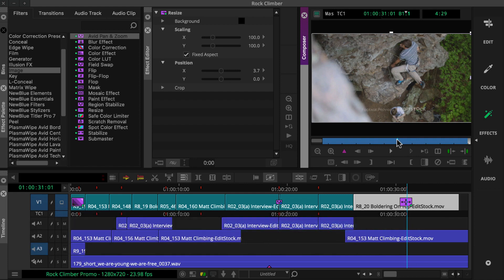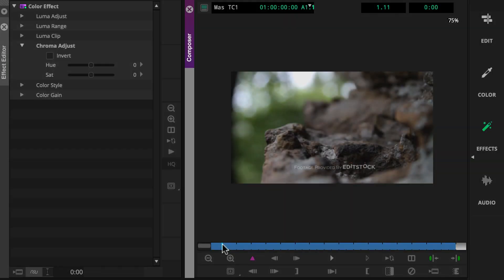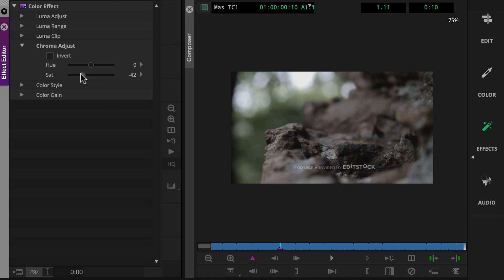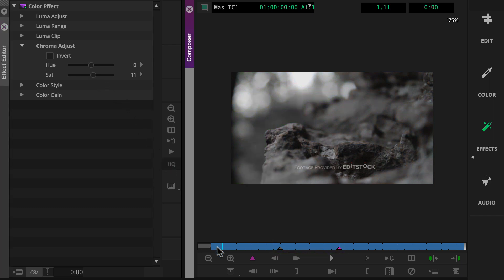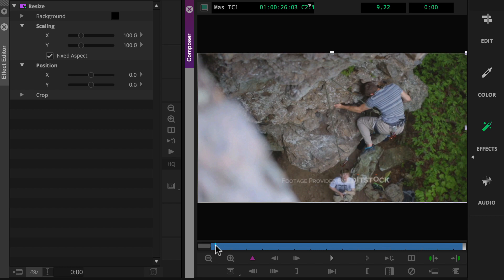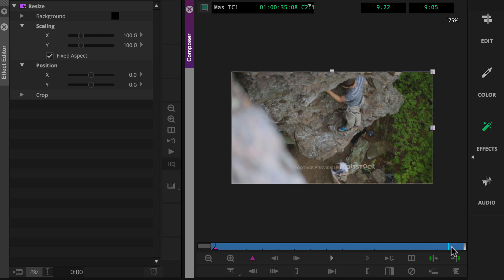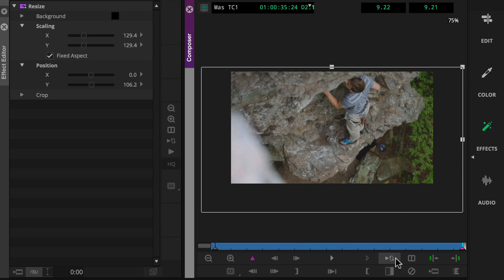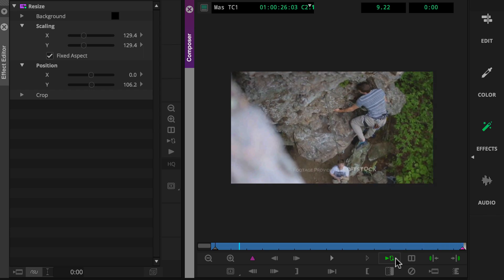Media Composer Quick Tips: Working with Keyframes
Learn how to use keyframes to animate an effect in Media Composer.